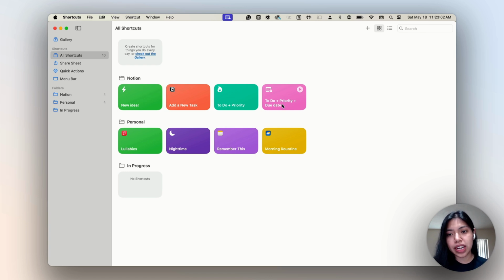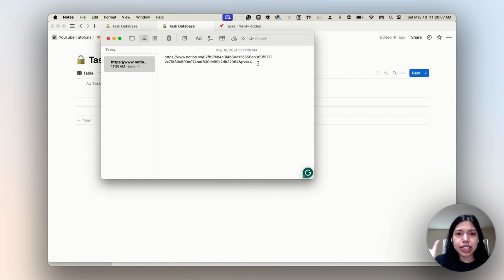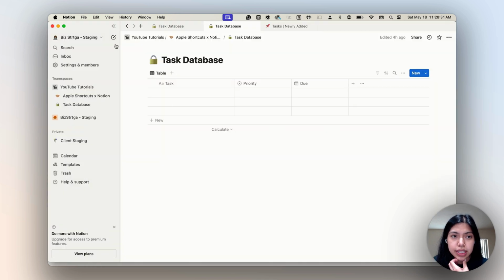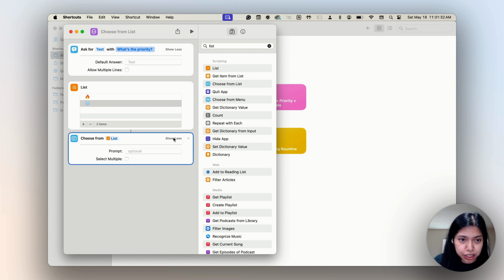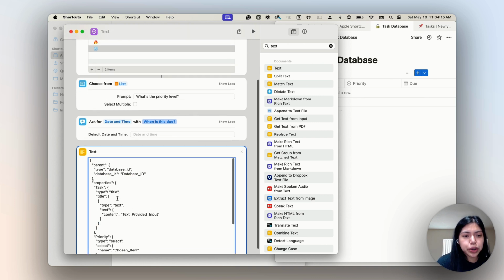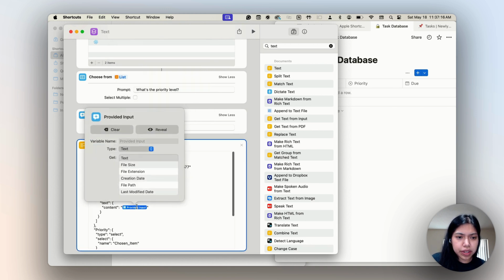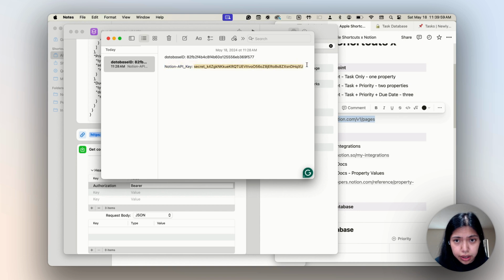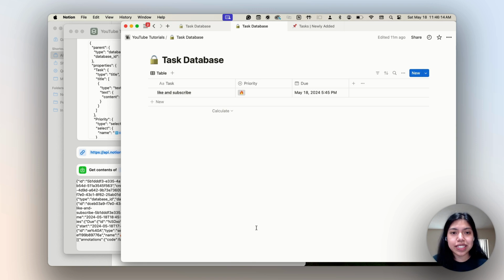Add Tasks to Notion with Apple Shortcuts – Step-by-Step Tutorial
Hola! I’m Jen from Biz Strtga — a certified Notion Expert and Notion Ambassador.

In this step-by-step tutorial, you’ll build a Notion × Apple Shortcuts workflow that lets you create tasks with due dates and priority levels directly from your iPhone — without opening the Notion app.

Whether you’re a creator or a small business owner, this system helps you spend less time managing tasks and more time getting them done.

Tools & Resources

Notion Developer Docs

About Me

At Biz Strtga, I help creators and small businesses build digital systems that grow with them. From custom Notion builds to automation tutorials like this, I make workflows that feel as intentional as the work you do.

More from Biz Strtga

Video Chapters:
00:00 Intro & What You'll Learn
01:25 Overview & Example Workflow
02:04 Prerequisites + Notion Resources
06:54 Build the Apple Shortcut
11:11 Add Priority & Due Date Fields
14:59 Connect Shortcut to Notion Database
18:36 Live Test & Troubleshooting
19:13 Wrap-Up & Next Steps

Got questions, feedback, or ideas for what you’d like to see next?